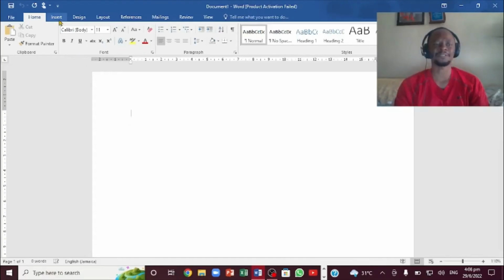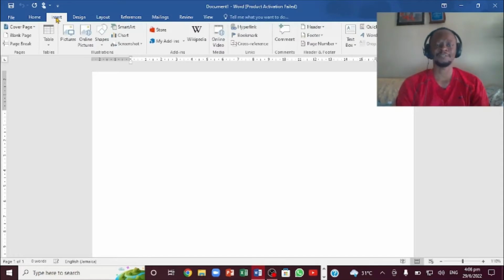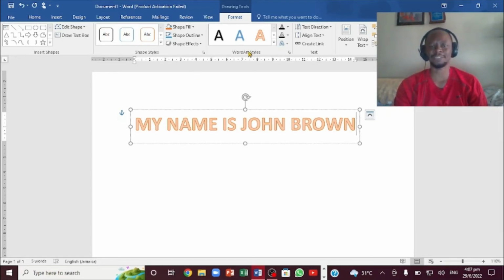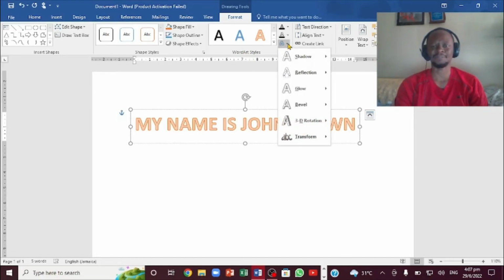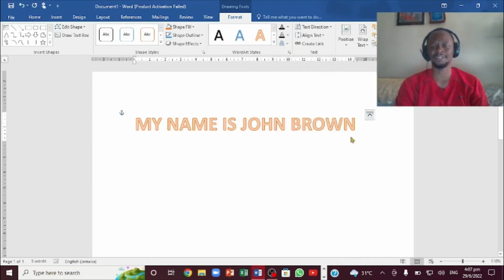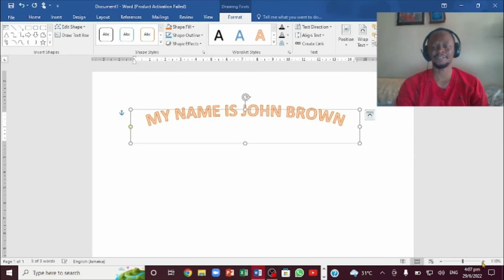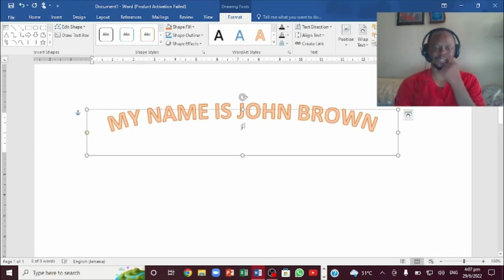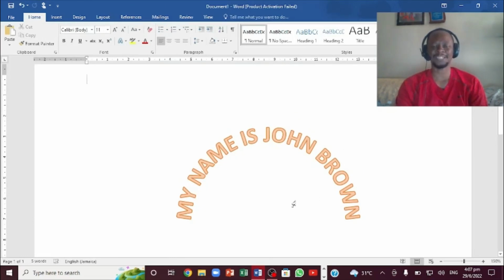HOW TO CURVE TEXT IN WORD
In this step-by-step video, you will learn how you can curve text in Microsoft Word selecting the text, clicking the Insert tab, clicking the WordArt button and choosing an option from the drop down menu.

STEP  TO FOLLOW:

Go to Insert  WordArt.
Pick the WordArt style you want.
Type your text.
Select the WordArt.
Go to Shape Format Text Effects  Transform and pick the effect you want.